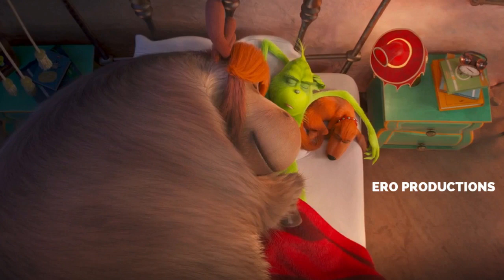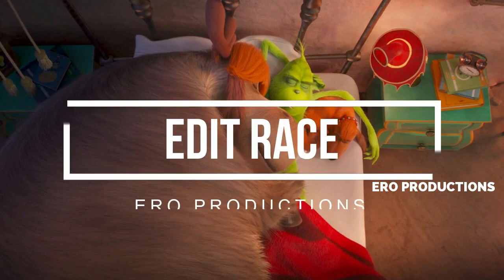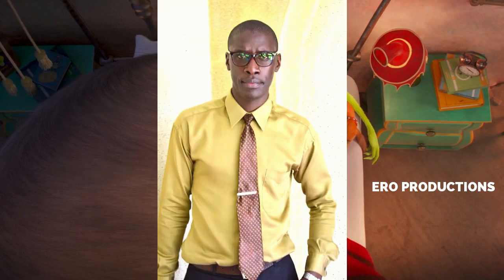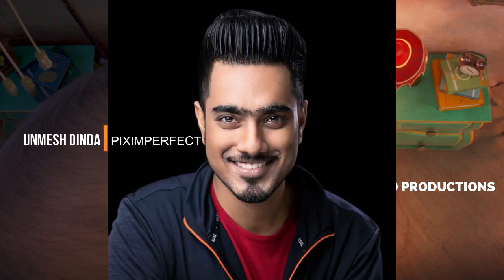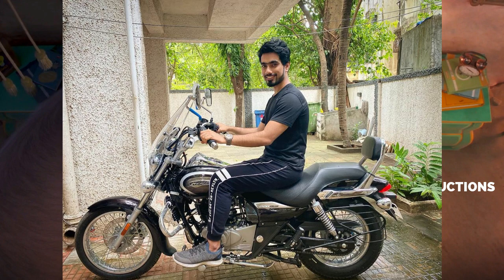PiXimperfect vs Ero Productions: Photoshop Edit Race Episode I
This is my first ever edit race which i had not planned for, but now that we used the same image for our tutorials i decided to try out the edit race.

Now its time to vote, let me know which image you liked and why in the comments section. I will reveal the winner in my next episode.

2. How to design a Romantic Valentine's Dinner Flyer
3. How to design a Custom Citation for a Church, School or Organization
4. How to design a simple Election Poster
5. How to design a Product Ad poster